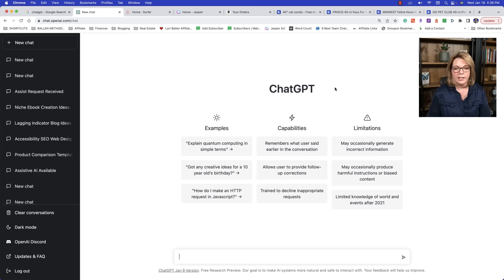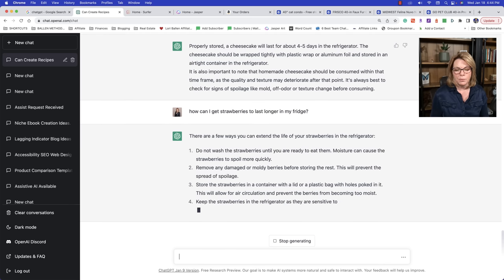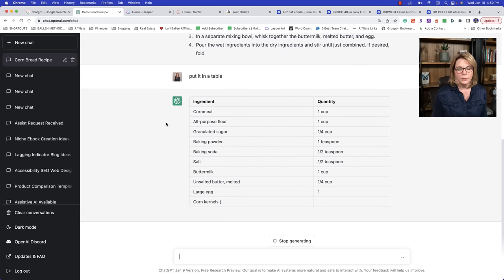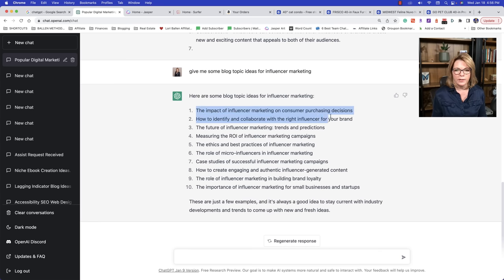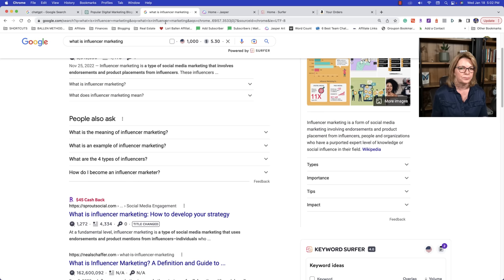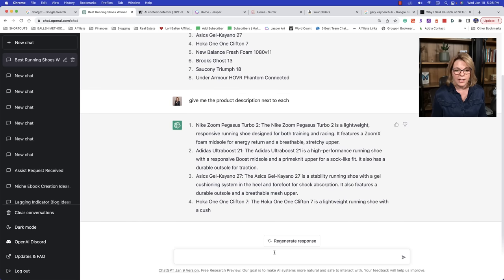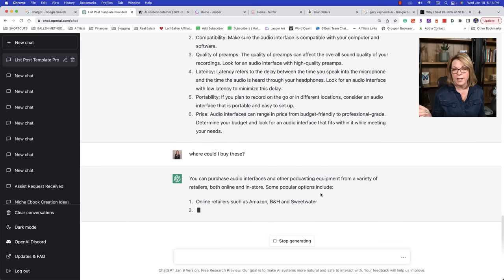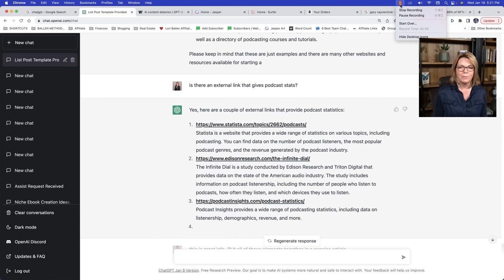ChatGPT Explained: A Step-by-Step Tutorial for Beginners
Welcome to my tutorial on Unlocking the Power of ChatGPT! In this video, I'll provide a step-by-step guide on using and implementing ChatGPT, one of the most powerful language models available.

Whether you're a beginner or looking to expand your knowledge of language modeling, this tutorial is for you. I'll cover everything from the basics of ChatGPT to advanced techniques for writing blogs.

By the end of this tutorial, you'll have a solid understanding of ChatGPT and be able to implement it in your own projects. So, grab your keyboard, and let's get started on unlocking the power of ChatGPT.

As a bonus, I've created a free resource of 400 ChatGPT prompts at this

Revolutionize your content creation with ChatGPT for Bloggers - a comprehensive course that helps you harness the power of OpenAI's language model for better blogging. and unlock your true blogging potential!

The AI content detector I mentioned in this video is called Originality AI

Lori Ballen is an entrepreneur, SEO content writer, and teacher whose passion lies in helping other entrepreneurs succeed. She has her own blog where she shares her wisdom on arguably the most intricate and essential aspects of digital marketing: SEO content writing and blogging.

With those tools, Lori Ballen goes beyond the blogosphere - in addition to successful blogging, she is also a real estate pro who works with her team servicing Henderson and North Las Vegas. Lori Ballen has also broken new ground by creating the Ballen Academy, a suite of courses designed to empower entrepreneurs to use her life, business, and beyond strategies.